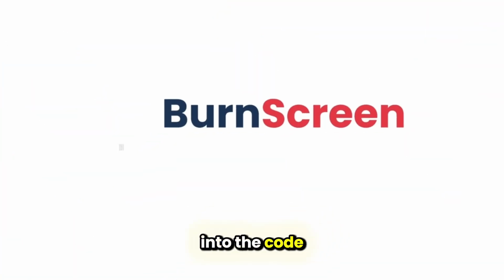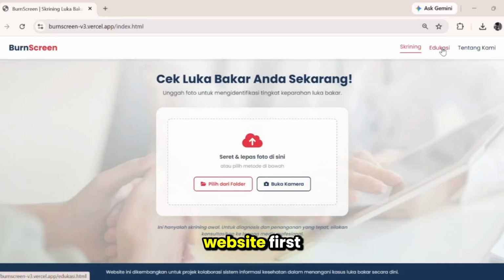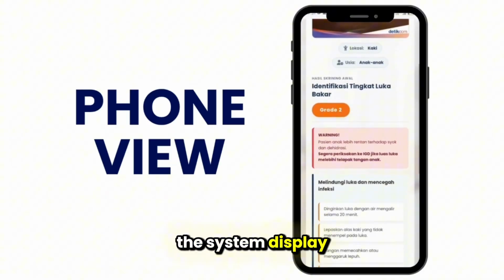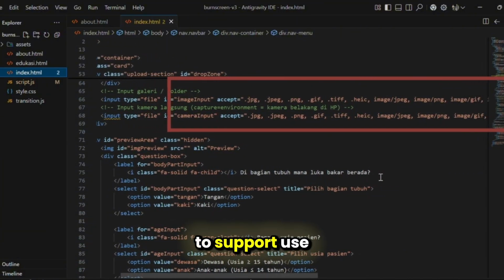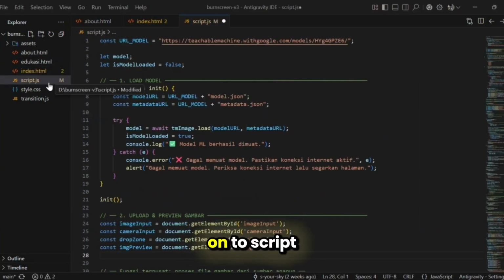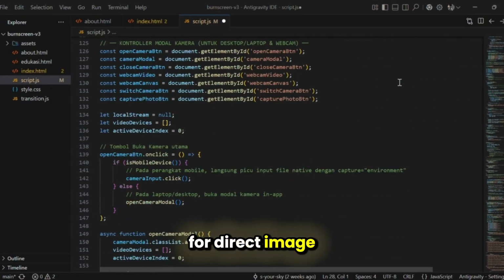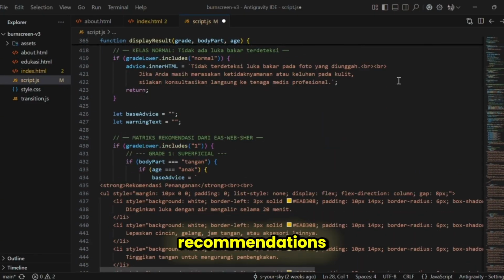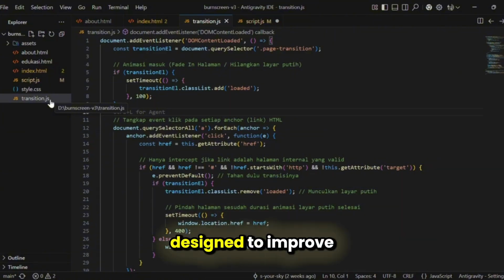AI Burn Injury Detection Website Using TensorFlow.js | BurnScreen [2026]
AI burn injury detection website built with TensorFlow.js — BurnScreen analyzes burn images directly in your browser, classifies severity (Grade 1, 2, or 3), and provides personalized first-aid recommendations. No server. No upload. 100% private.

In this video, we demonstrate how BurnScreen works and walk through the full system architecture, TensorFlow.js model integration, and implementation behind this client-side AI medical web application. All image analysis runs entirely in the user's browser using TensorFlow.js — no photos are uploaded to any server, ensuring complete user privacy.

What's covered:
- Client-side AI image classification with TensorFlow.js
- Burn severity grading (Grade 1, 2, 3) using a trained model
- Personalized first-aid recommendations by age & burn location
- Google Teachable Machine model export & integration
- WebRTC/MediaDevices for camera input
- Geolocation + Google Maps nearest hospital search

TIMESTAMPS:
0:00 Introduction & Live Demo
1:06 Architecture & Machine Learning Model
2:14 Website Walkthrough (UI/UX)
3:16 Index HTML: File Structure & Input Methods
4:28 Script JS: Core Logic & Model Initialization
4:54 Image Handling & Compatibility
5:41 AI Analysis & Classification Process
6:09 Medical Decision Logic & Recommendations
6:45 Geolocation: Finding Nearby Clinics
7:09 Additional Features & User Experience
7:49 Conclusion & Medical Disclaimer

- Demo   : burnscreen-v3.vercel.app

BUILT BY:
Nur Anita Destiyanti Nizar Ali | Stefhanie Yulitania Kwee | Naira Shafwa Rizqina
Sheren Salsabil Fildzah | Kartika Jilan Putri Arief Dhafiya | Clarissa Laras Ayu
Department of Medical Technology — Institut Teknologi Sepuluh Nopember (ITS)

ABOUT THIS CHANNEL:
We are students from the Medical Technology Department at ITS Surabaya, building real-world web and IoT health applications.